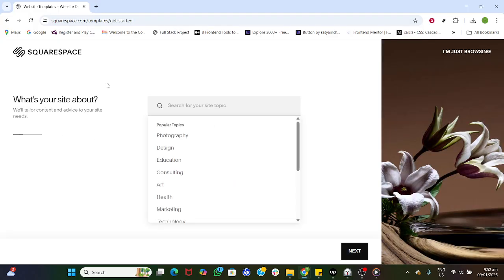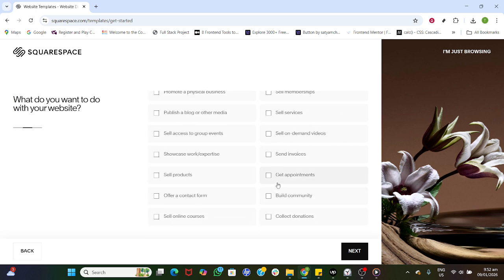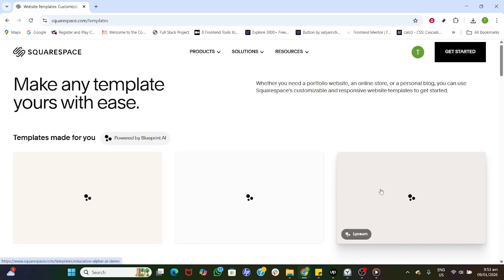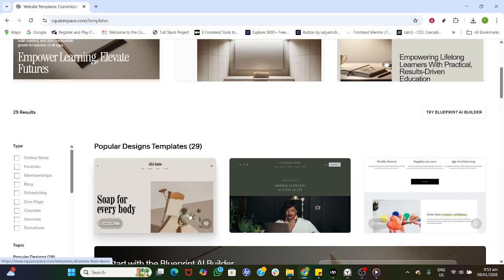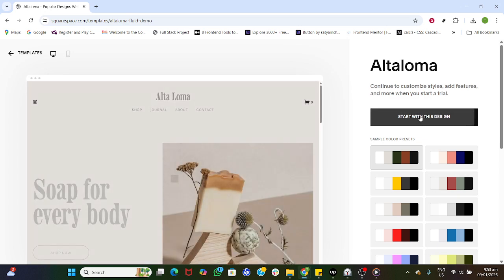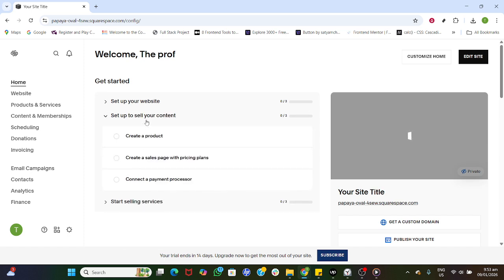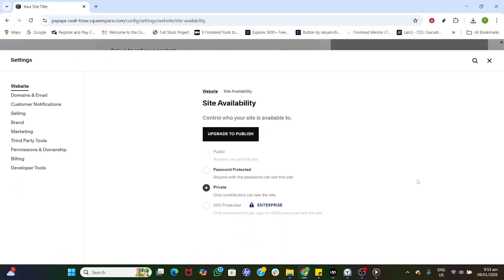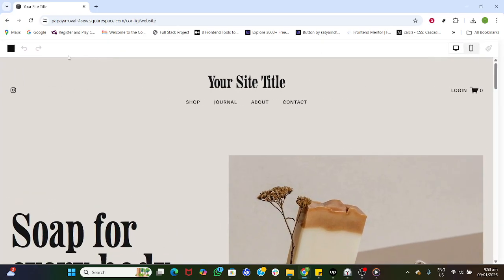How To Build A Squarespace Site FAST (Tested)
In this video, we discuss efficiency in design by showing you how to build squarespace site fast. We demonstrate a workflow to go from blank slate to launch in record time using template customization and rapid editing tools.

00:00 Intro
00:09 Start Squarespace Quick Setup
00:16 Pick Your Site Category
00:35 Choose Your Primary Goals
00:51 Select a Website Template
01:32 Start the Onboarding Checklist
01:51 Enable Donations (Optional)
02:08 Set Up to Sell Content (Optional)
02:23 Publish Your Site
02:42 Conclusion